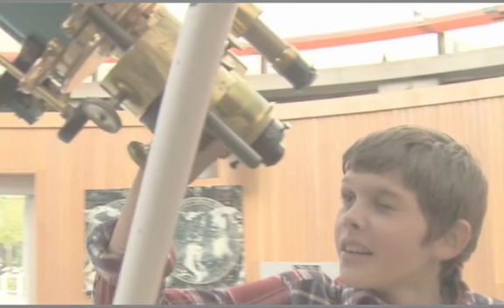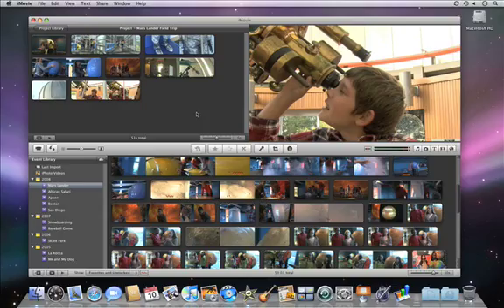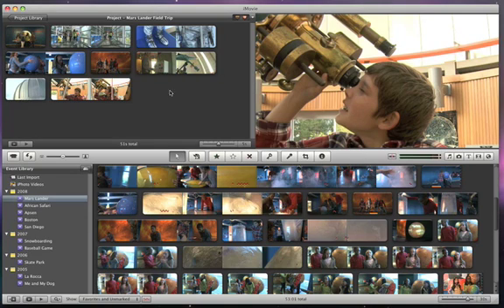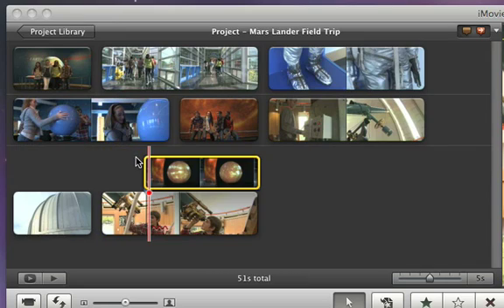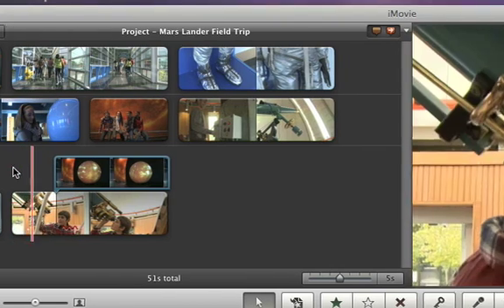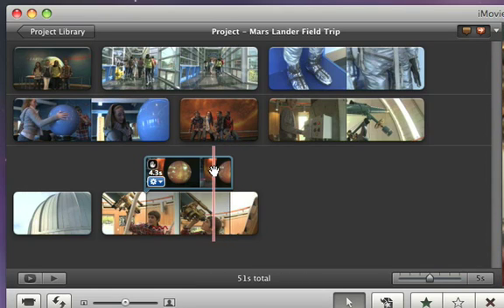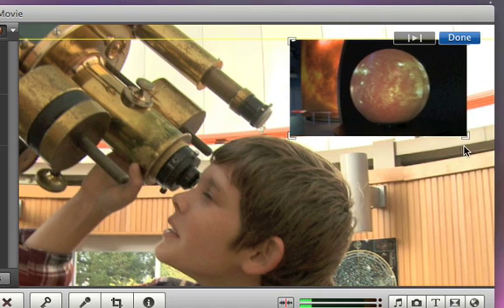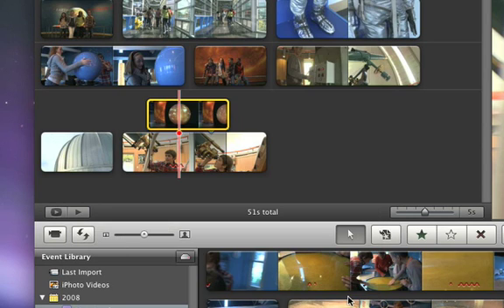016 Apple iLife iMovie Insert a picture in picture clip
016 Apple iLife iMovie Insert a picture in picture clip-us-20090106 r640-10cie